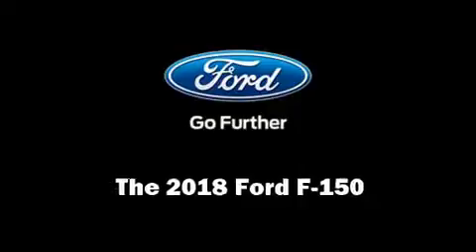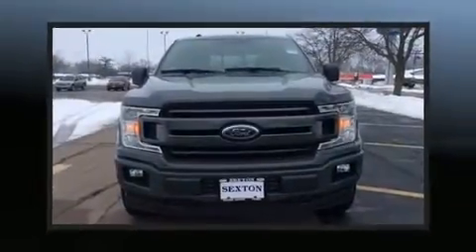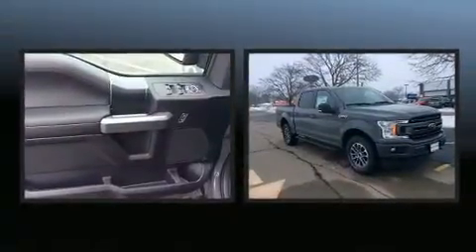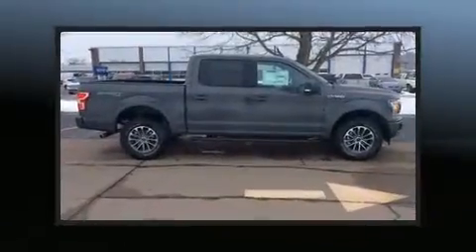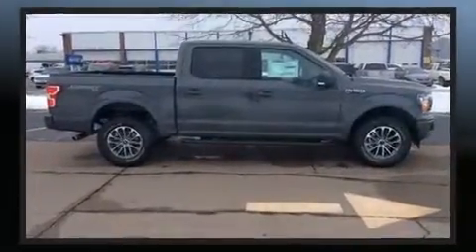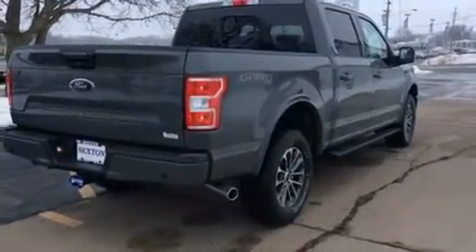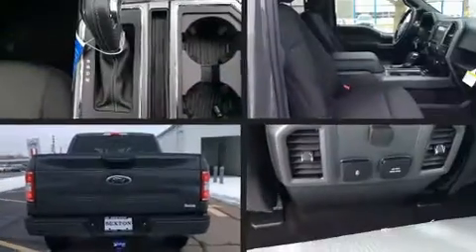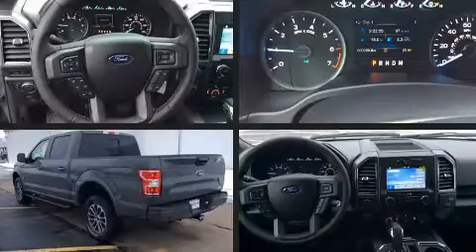2018 Ford F-150 XLT in Moline, IL 61265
Sexton Ford
3802 16th Street

Treat yourself to a test drive in the 2018 Ford F-150. The following features are included: adjustable headrests in all seating positions, power front seats, a rear step bumper, adjustable pedals, cruise control, a trailer hitch, and air conditioning. Ford ensures the safety and security of its passengers with equipment such as: dual front impact airbags, front side impact airbags, traction control, brake assist, ignition disabling, and 4 wheel disc brakes with ABS. For added security, dynamic Stability Control supplements the drivetrain. We pride ourselves in the quality that we offer on all of our vehicles. Stop by our dealership or give us a call for more information.